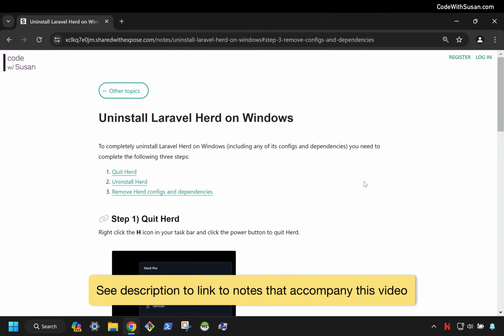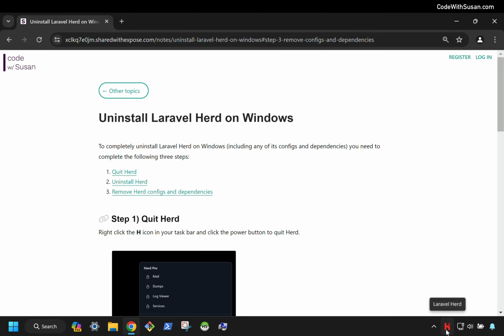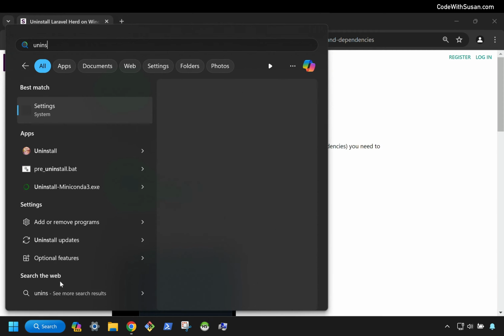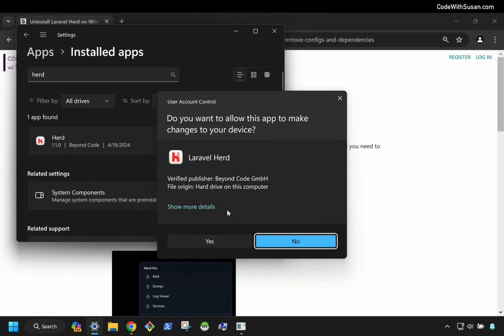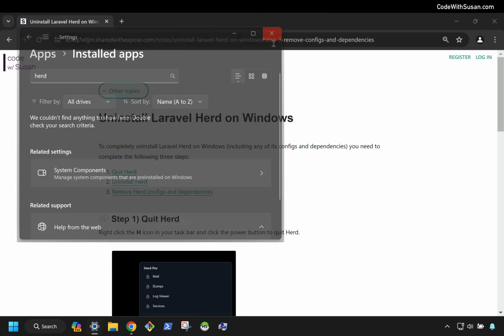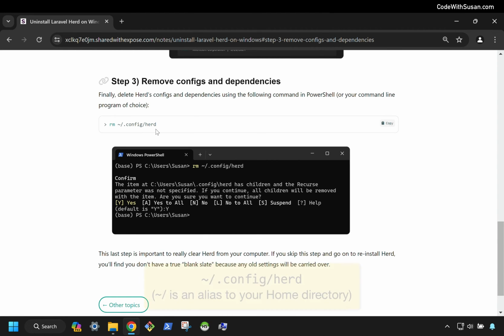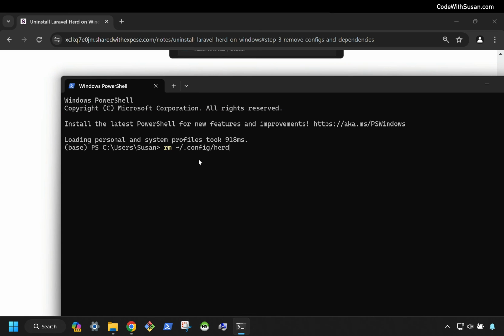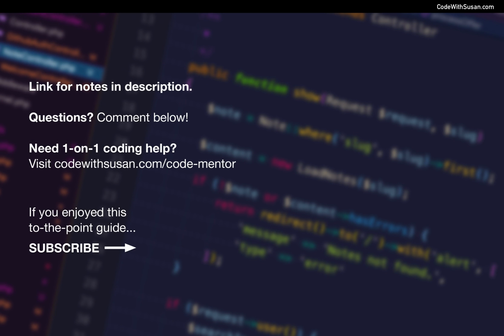Uninstall Laravel Herd on Windows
Completely uninstall Laravel Herd on Windows (including any of its configs and dependencies). Allows for a fresh slate re-install.

⏱️ CHAPTERS ⏱️
00:00 Introduction
00:15 Quit and uninstall Herd
00:56 Remove Herd related files